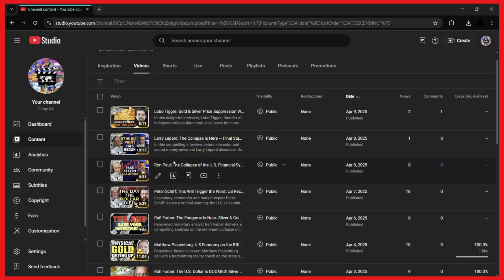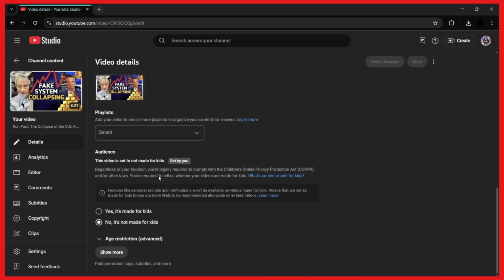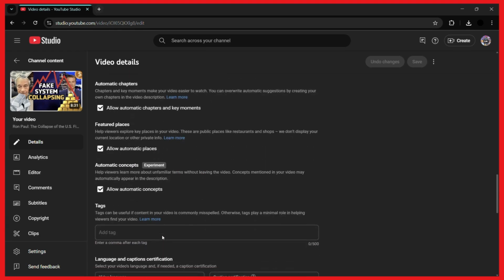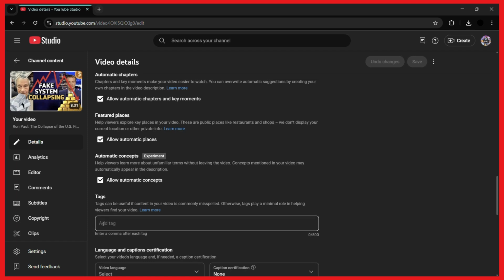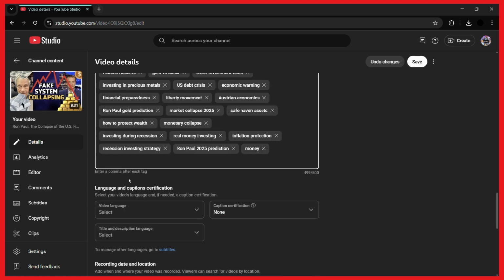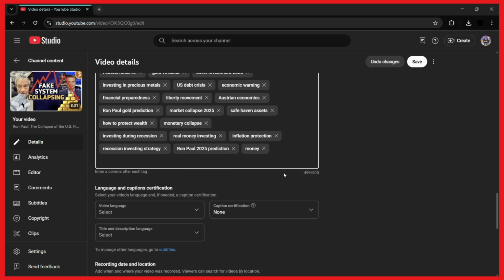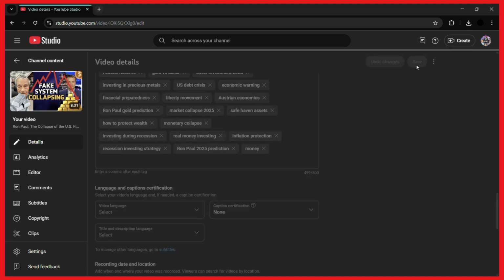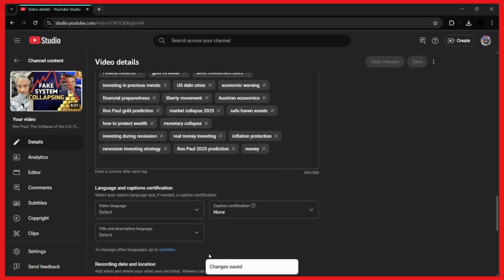How to Add Tags After Uploading YouTube Video | Boost SEO & Visibility (2025 Tutorial)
Forgot to add tags while uploading your YouTube video? Don’t worry! In this step-by-step tutorial, I’ll show you how to add tags to your YouTube video after uploading it, using YouTube Studio (2025 updated interface).

📌 In this quick guide, you’ll learn:
✅ How to open and edit uploaded videos on YouTube Studio
✅ Where to add or update tags after the video is published
✅ The importance of using tags to boost YouTube SEO
✅ Tips to find the best and most relevant tags for your niche
✅ Do tags still matter in 2025? Yes, and here’s why!

Whether you’re a beginner YouTuber or a seasoned content creator, adding the right tags helps improve video discoverability, ranking, and visibility across search results and suggested videos.

💻 Works on desktop/PC using YouTube Studio.